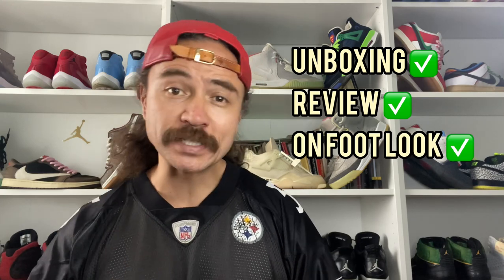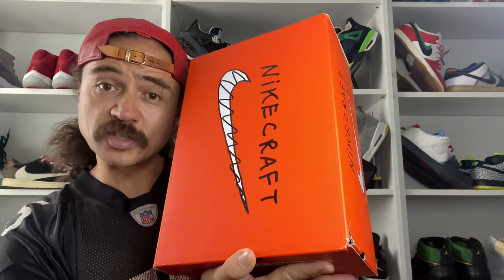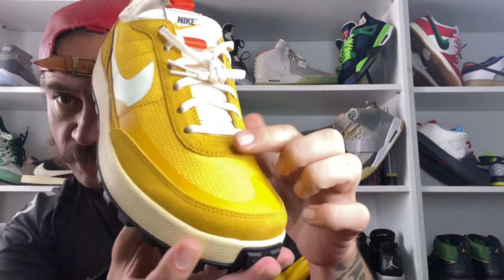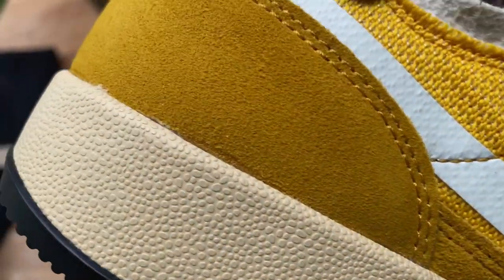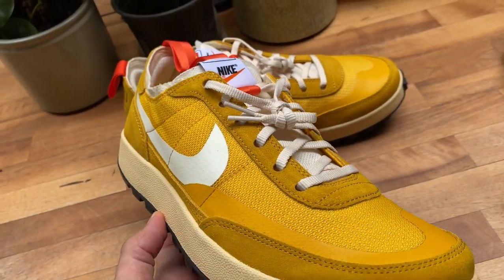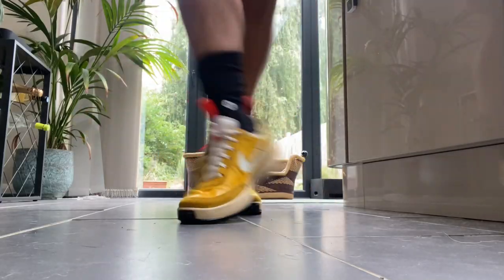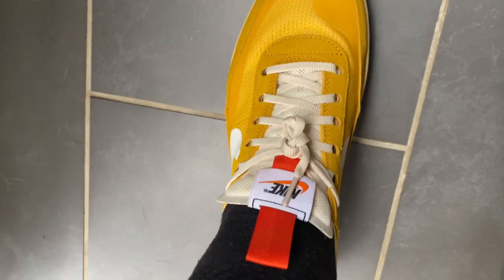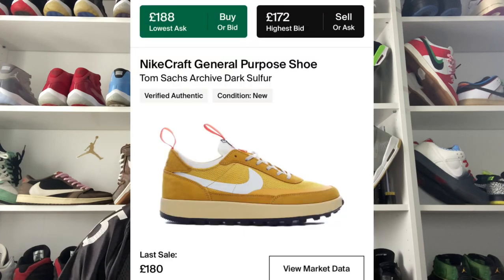Reviewing the Tom Sachs general purpose shoe, on foot look and unboxing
These are cool.

Hers an unboxing as well as review and on foot look at the new Tom Sachs general purpose shoe.

For my video on the Jordan 3s